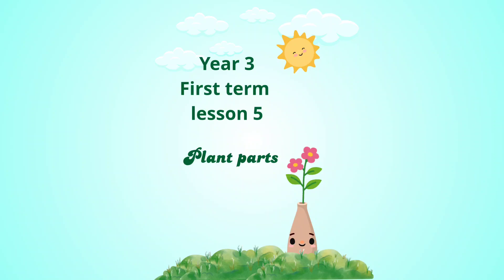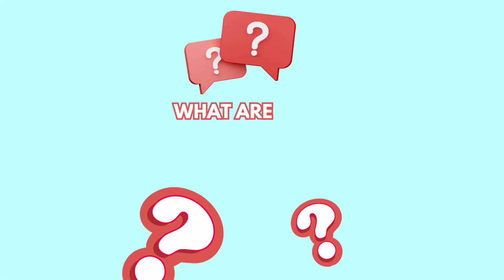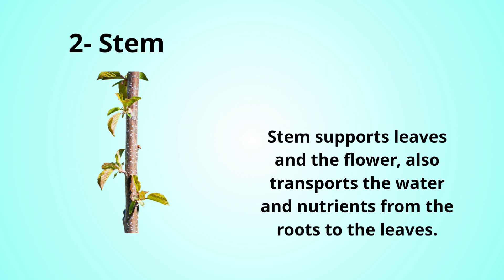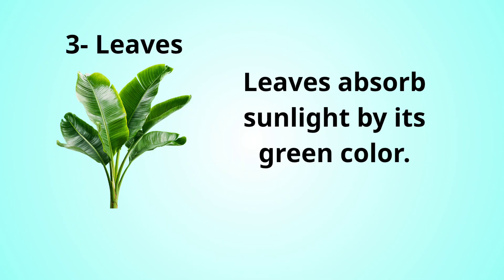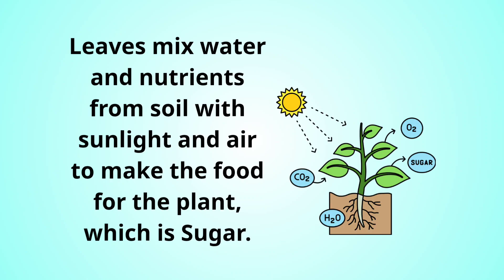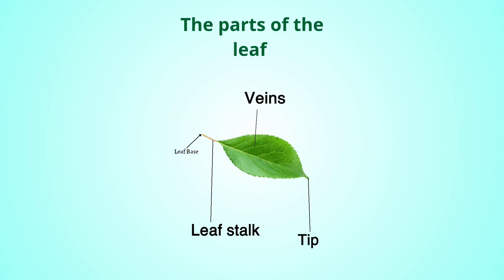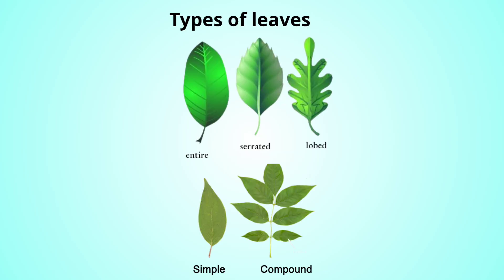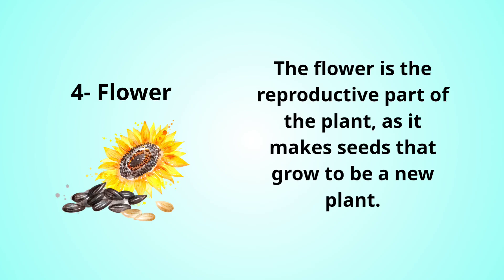Year 3 first term lesson 5Plant parts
Welcome to our Year 3 Science lesson – Part 5: **Plant Parts**!
In this short video, we’ll explore the different components of a plant (roots, stem, leaves, flowers) and understand their functions in a simple and fun way.
This lesson aligns with the Hodder science curriculum. Perfect for young learners, homeschoolers, and teachers looking for clear visuals and explanations.

🔍 What you’ll learn:
• The main parts of a plant
• How each part helps the plant survive and grow
• Simple examples and diagrams

📘 Related lessons:
• Year 3 Science – Lesson 1: Introduction to Plants
• Year 3 Science – Lesson 2: Photosynthesis
• etc.

[Your channel/website/social links]

cienceLesson

Plant parts

Hodder science

Science lesson

Plant structure

Science class

Elementary science

Plant biology

School science

Science for third grade

Biology for kids

Plant parts functions